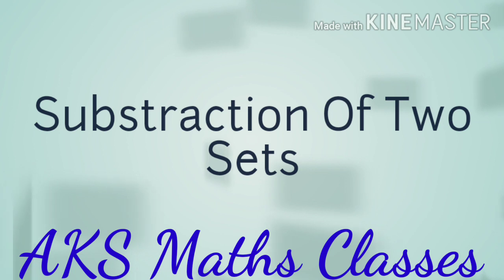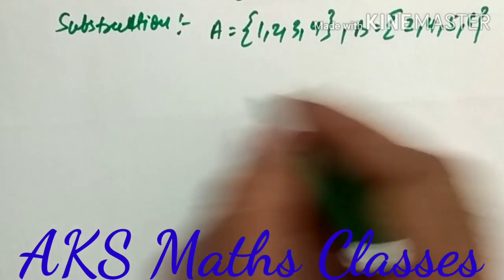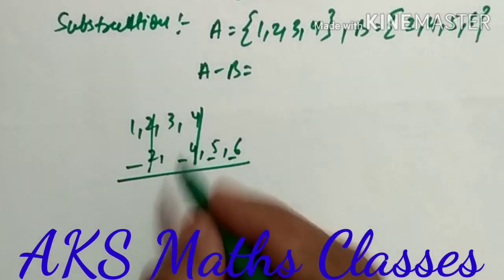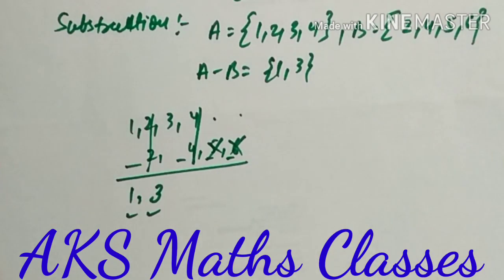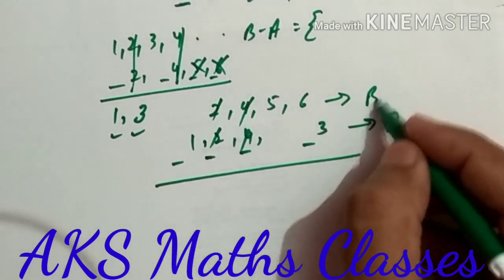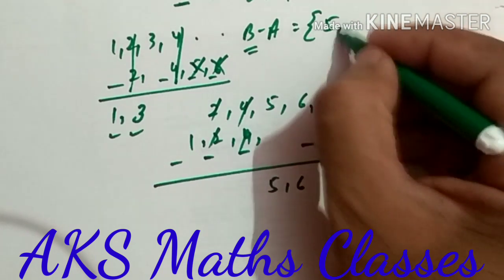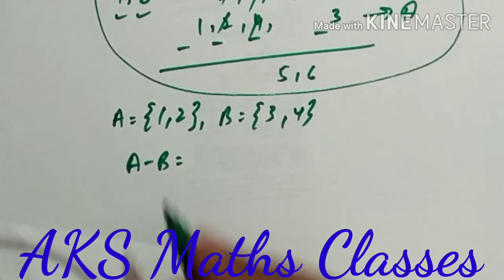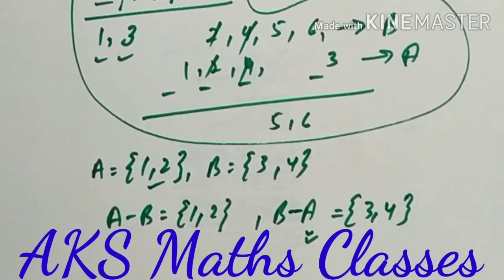Substraction of sets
Easiest method of substraction of sets. How to substract two sets.Easiest way to find difference, Simplest way to find symmetric difference between two sets,  XI class, XII class, concept for ITT-JEE, AIEEE, AKTU, complete solution,What a easiest way to find difference between two sets,
Ant tak avasya dekhe, Solve in 50 seconds, IIT-JEE, AIEEE, AKTU, NDA, in easiest to easiest solution, XI Class and XII class content, top class and complete explanation. direct method.